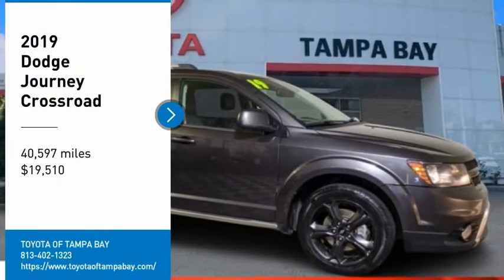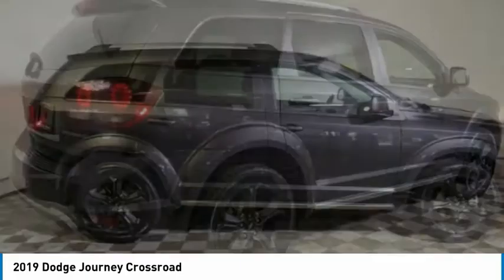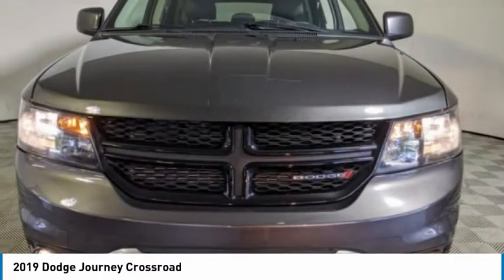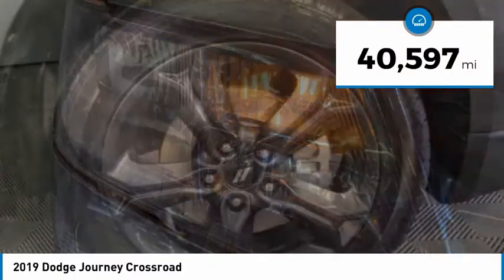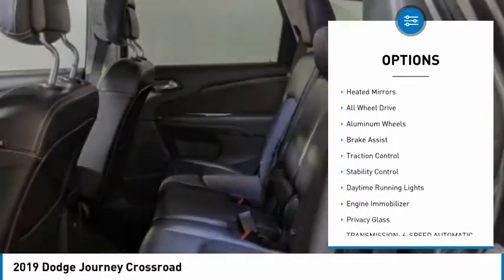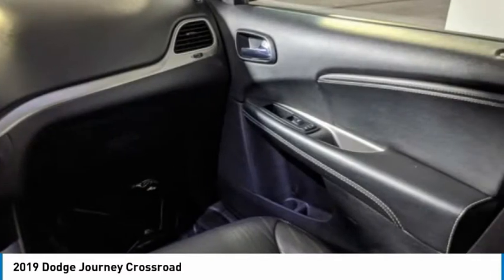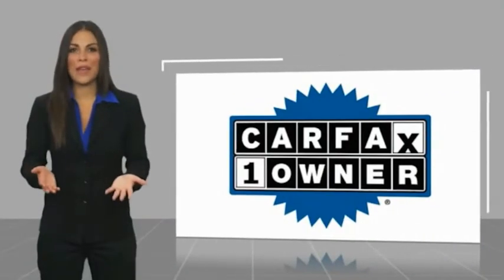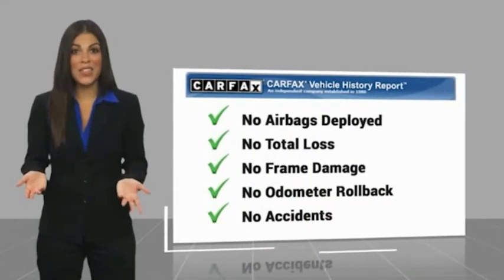2019 Dodge Journey 794955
2019 Dodge Journey Crossroad

NATIONWIDE LIFETIME WARRANTY!! FREE HOME DELIVERY!! Journey Crossroad, 3.6L V6 24V VVT, AWD, Granite Pearlcoat, Black w/Leather Seats w/Sport Mesh Inserts or Leather Trimmed Bucket Seats or Premium Cloth Low-Back Bucket Seats, One Owner Clean Carfax Certified, Leather, Alloys, Light Gray Accent Stitching, Quick Order Package 28S. Granite Pearlcoat Journey Crossroad AWD 6-Speed Automatic 3.6L V6 24V VVTAwards:* 2019 KBB.com Brand Image AwardsTOYOTA OF TAMPA BAY ADVANTAGE At Toyota of Tampa Bay, you receive exclusive features and benefits to both enhance and protect your vehicle. From protective coatings for you paint, headlights, and interior surfaces such as surface sanitation to nitrogen tire service and roadside assistance, we provide you the MOST VALUE for your money. GUARANTEED! (See dealer for more details) Toyota of Tampa Bay near Brandon and Wesley Capel is a full-service dealership that offers a wide variety of services to our visitors and guests. Just one visit and you'll see just how dedicated we are to your complete satisfaction. We have a friendly and knowledgeable staff ready to help you every step of the way. Whether it's sales, service, body shop or financing, you'll always get the attention you deserve from Toyota of Tampa Bay. We are located at 1101 E Fletcher Ave Tampa, FL 33612. Fast, Friendly, Fair & Fun! Final vehicle sale price subject to safety inspection costs, certification costs and repair order costs. All offers are mutually exclusive. All vehicles subject to prior sale. See dealer for complete details.